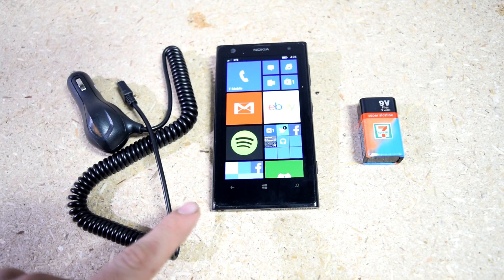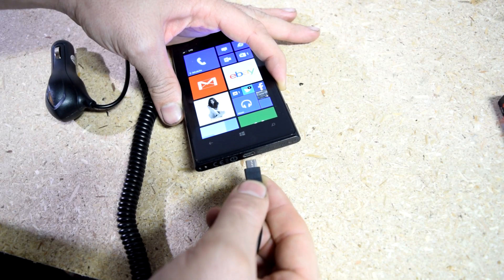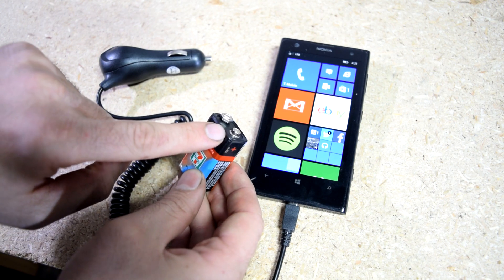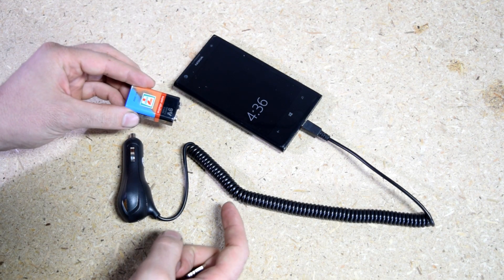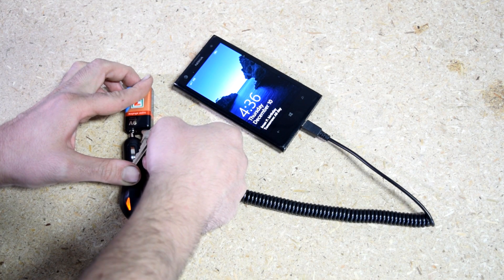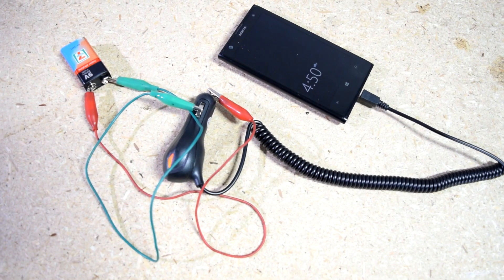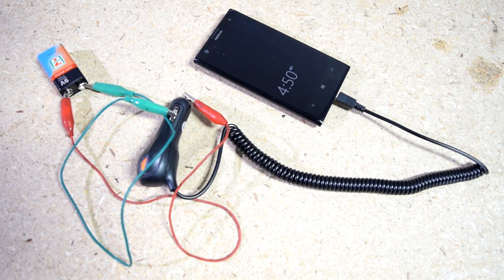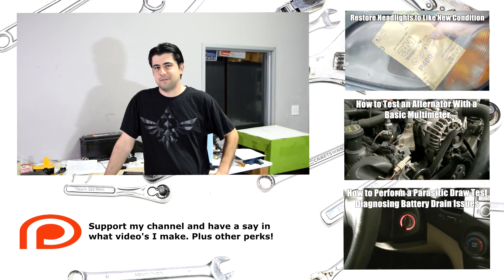How to Charge a Cell Phone with a 9 Volt Alkaline Battery - In an Emergency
Also Join me on Twitter for cool pictures and other updates

If this video helped you out please don't forget to subscribe, give it a thumbs up or if you are feeling generous leaving a tip by clicking the " i " or support button. Thank you very much for your support!

Due to factors beyond the control of DIY Auto Repair Videos, it cannot guarantee against unauthorized modifications of this information, or improper use of this information. DIY Auto Repair Videos assumes no liability for any property or personal damage that may arise from doing a repair on your vehicle after watching any of my repair video's. Due to factors beyond the control of DIY Auto Repair Videos, no information contained in this video shall create any express or implied warranty or guarantee of any particular result. Again Any injury, damage or loss that may result from improper use of tools, equipment, or the information contained in this video is the sole responsibility of the user and not DIY Auto Repair Videos.